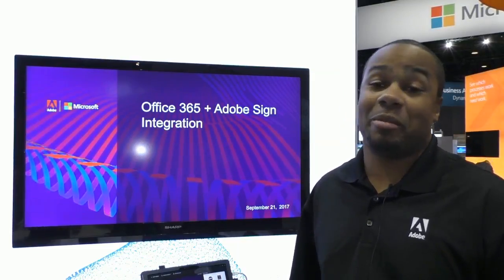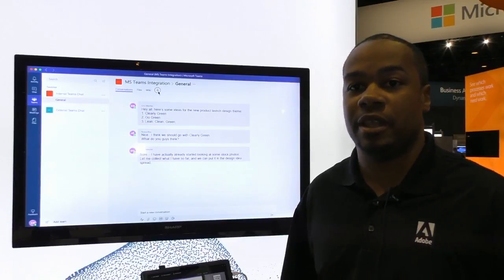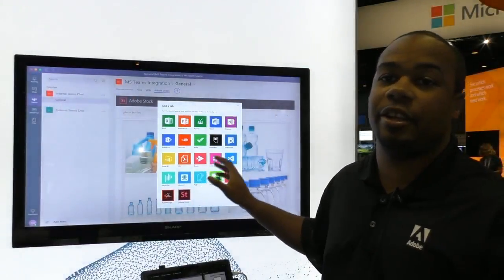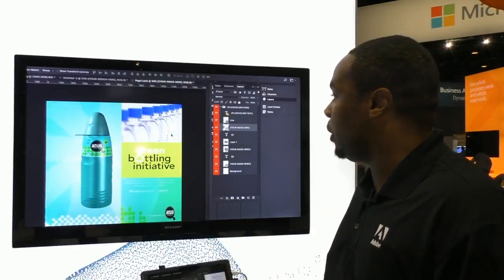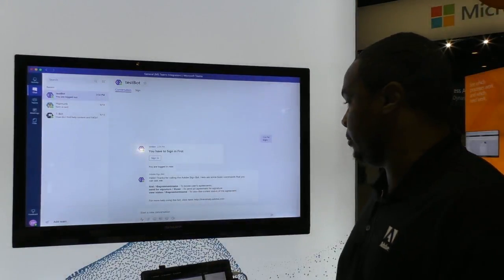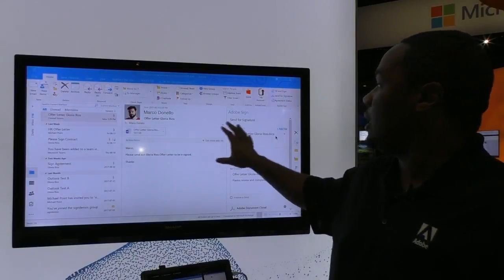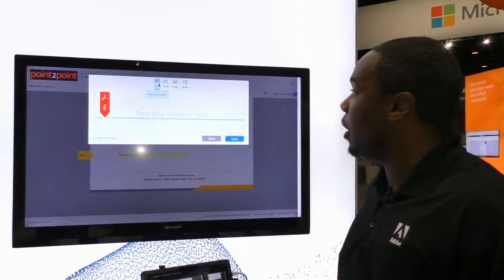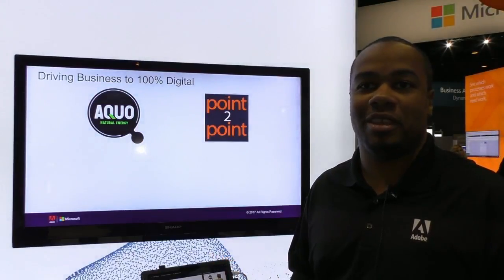Live from Microsoft Ignite: Adobe Sign & Office 365 | Adobe Acrobat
Join Alex Cain on the expo floor at Microsoft Ignite 2017 as he dives into the powerful integrations between Adobe Sign and Office 365. Learn more about the integrations between Adobe Document Cloud and Microsoft